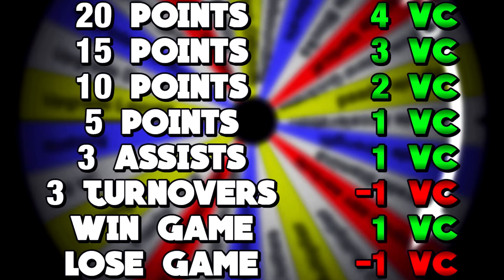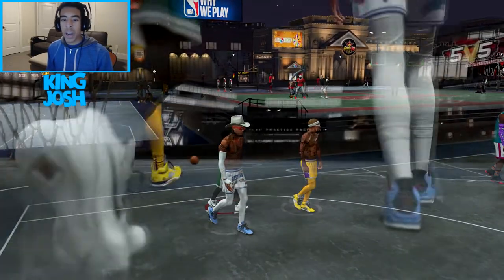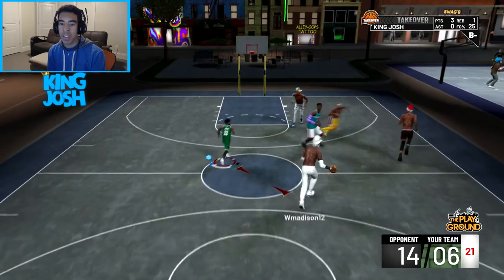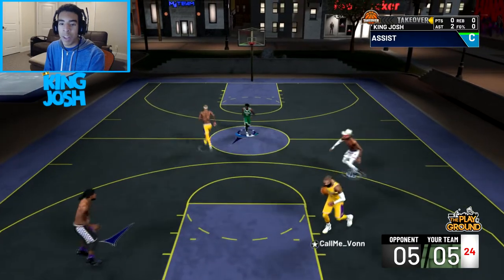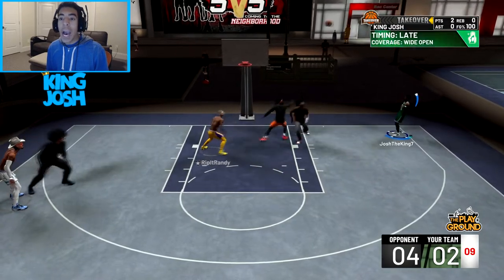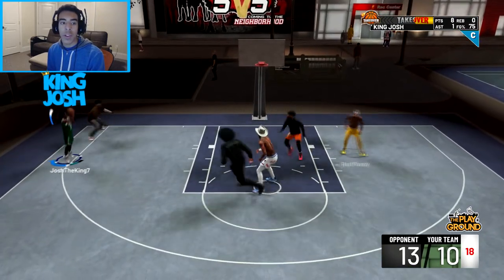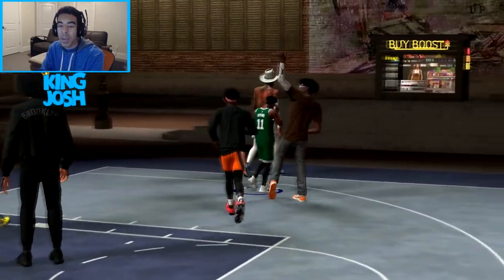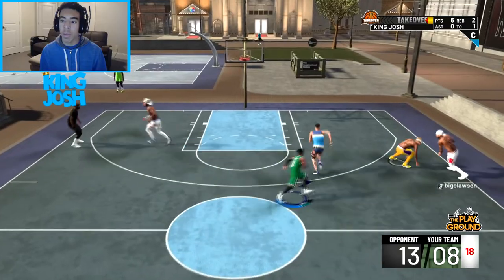I Finally Repped Up! NBA 2K19 Wheel of Upgrades Ep. 3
Watch this video to see me finally me rep up! I will try my best to upload this series once a week! My goal in this series is to get my 5'7 shot creator to 85 overall and to earn badges only by playing park games. To earn upgrades I have to score, get assists, and win games.